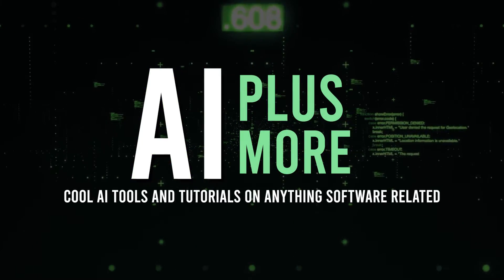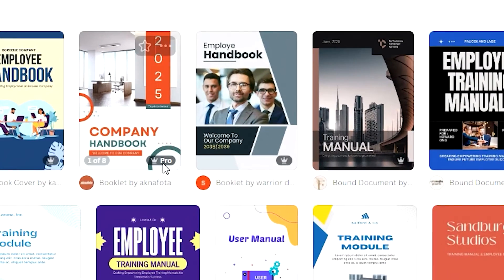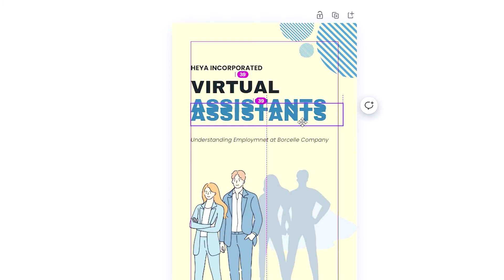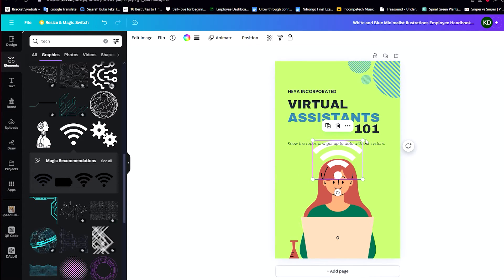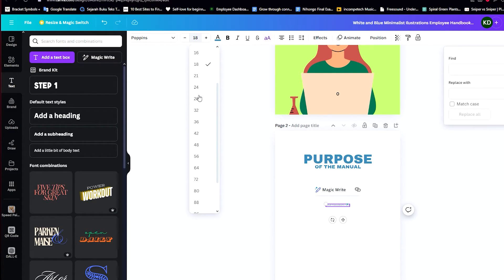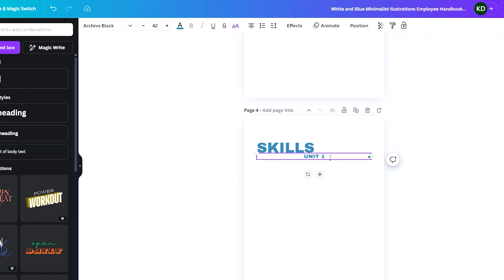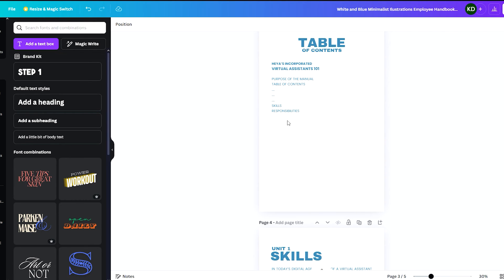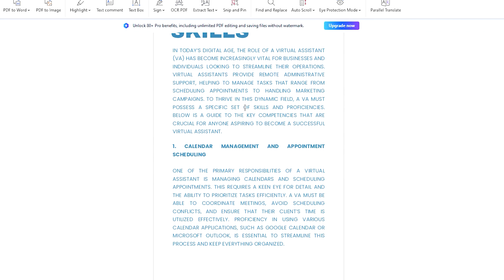How to Create a Training Manual on Canva (2025) | Easy Guide!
Looking for a guide on how to create a training manual on Canva? In this video, we'll guide you on how to create a training guide on Canva for your business.